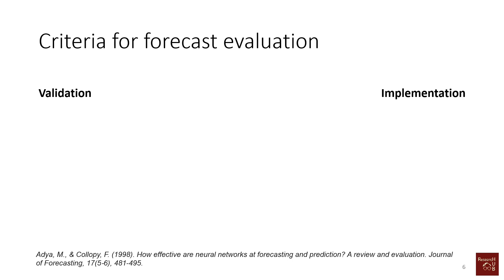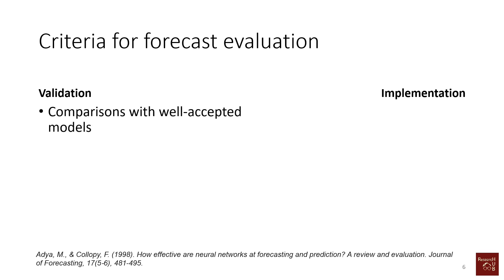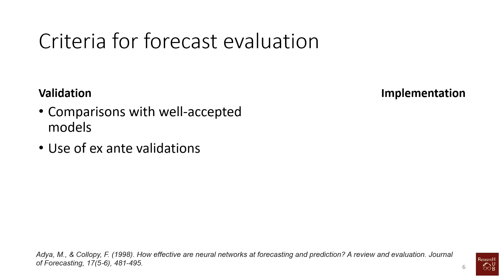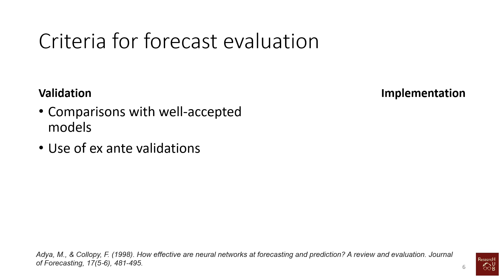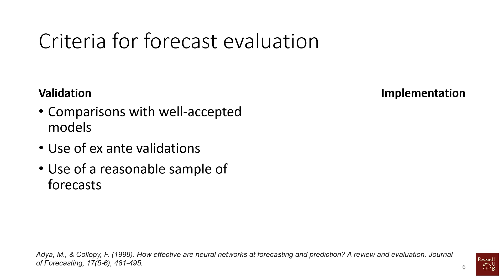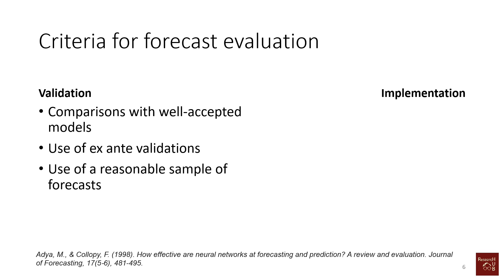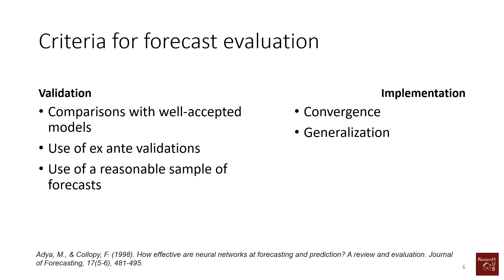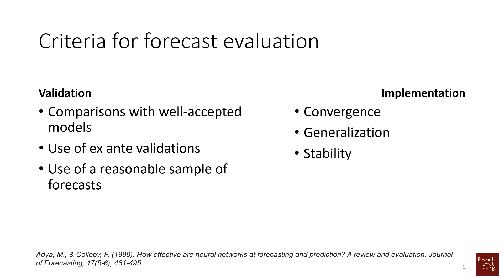Forecasting (2): Criteria for forecast evaluation (validation and implementation guidelines)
This video explains the basic guidelines for forecast evaluation.